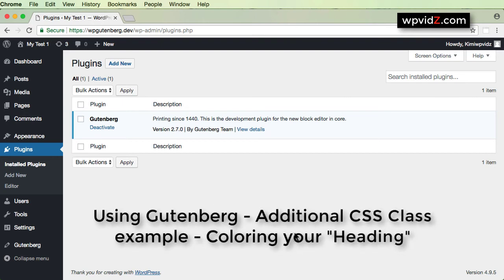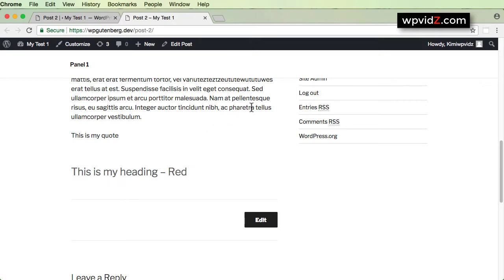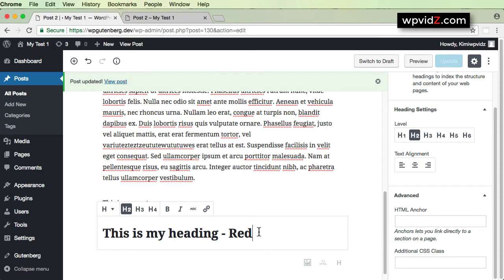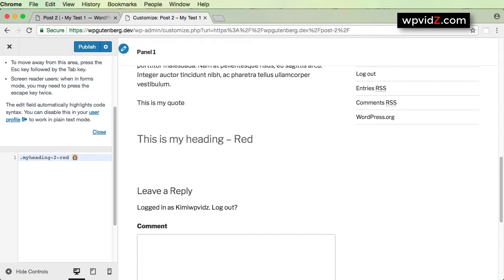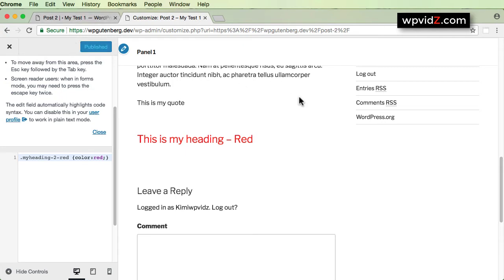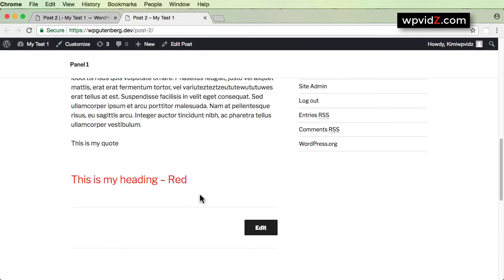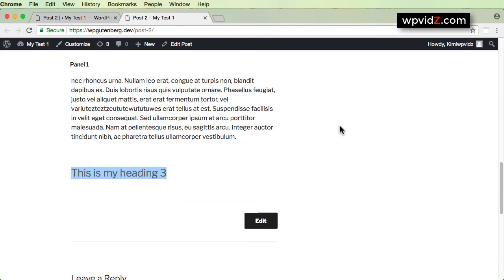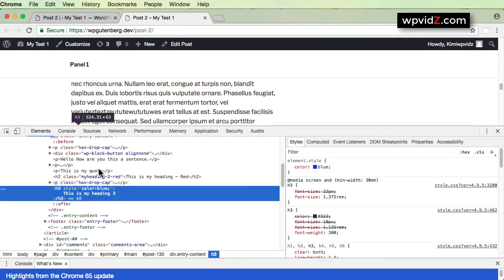Additional CSS Class Gutenberg WordPress Example - Heading Color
In WordPress Gutenberg post editor, you will see "Additional CSS Class" that you can use to style your blocks, in this example, I will show you how to use this to color your heading.

⚠️📌 Update ⚠️📌 Newest block editor (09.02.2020) has the setting for the heading where you can change your heading's color easily without adding the custom CSS.

If you want to learn how to code CSS, please

Other videos that are related to this video:
1. A more detailed video on how to use Gutenberg (When it was in a preview version) The now-Gutenberg tutorial

1:23 Add the Heading to your post
4:10 Add value to "Additional CSS Class" property
7:10 Adding the style to "Additional CSS" in WordPress customizer

14:55 Using "Custom HTML" block to stylize your Heading